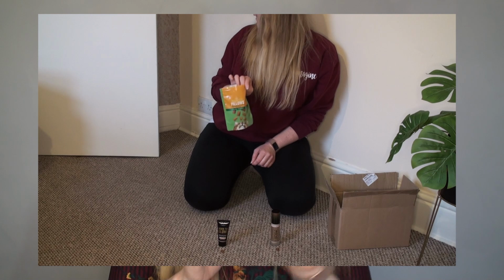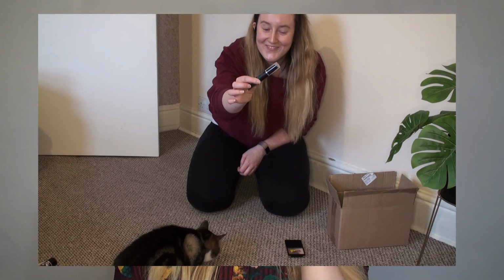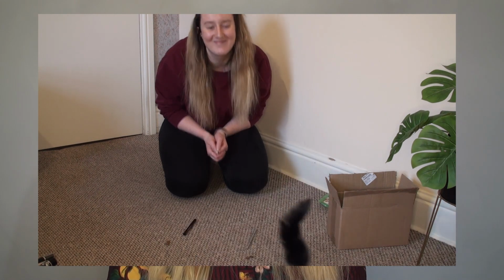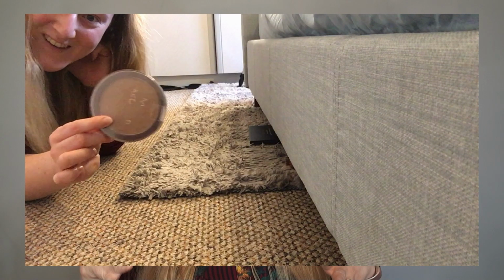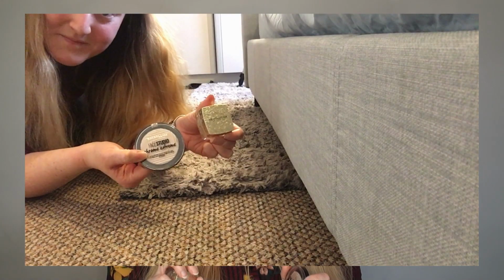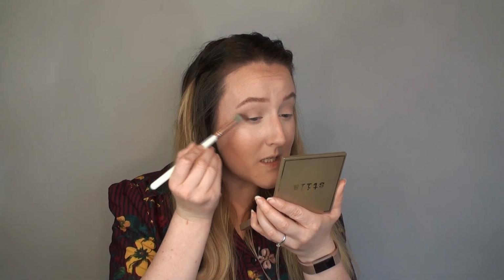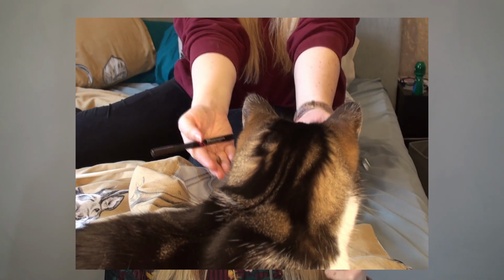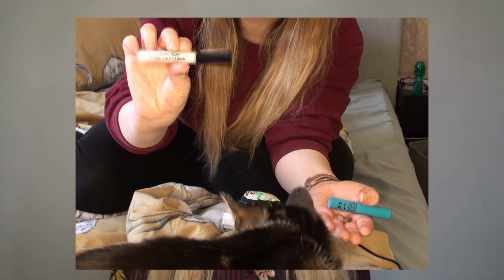MY CAT PICKS MY MAKEUP... BUT SHE DOESNT WANT TO! Pet Makeup Challenge *HUGE FAIL* Milli Davison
I thought this would be a fun, easy-ish video to film... just put a treat on each product and whichever my lovely cat goes too first. OH NO. She does not want to play ball, so instead watch me slowly deteriorate while trying to entertain my pet. Enjoy! Milli x